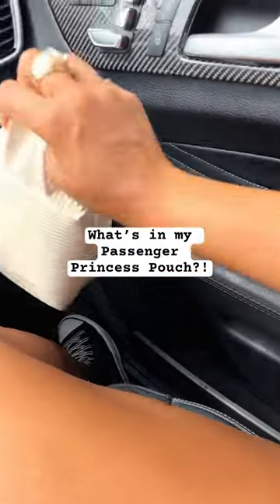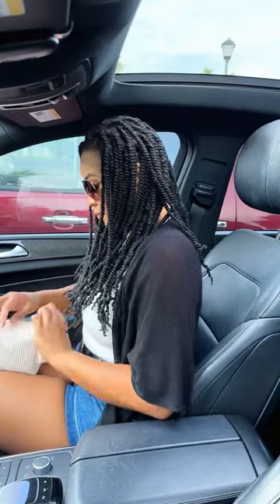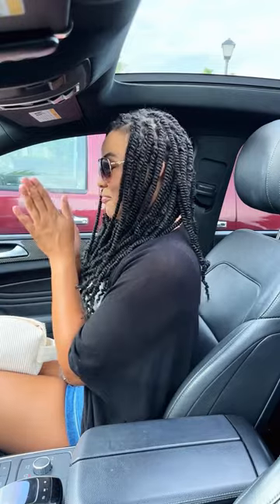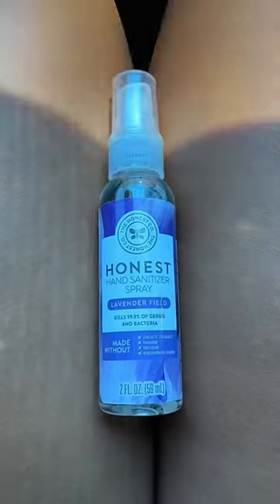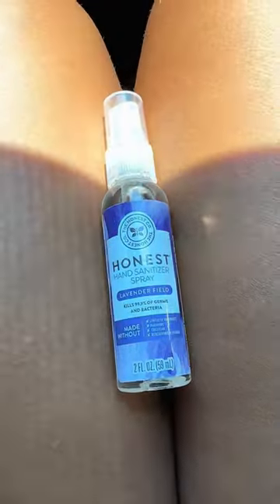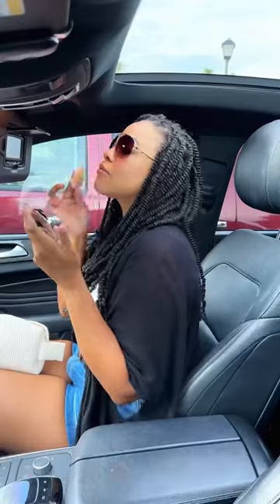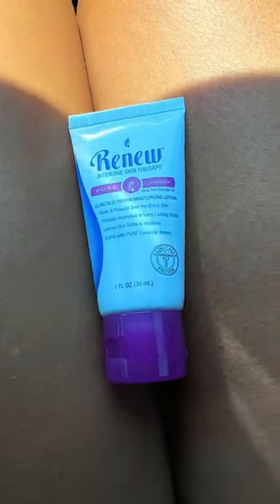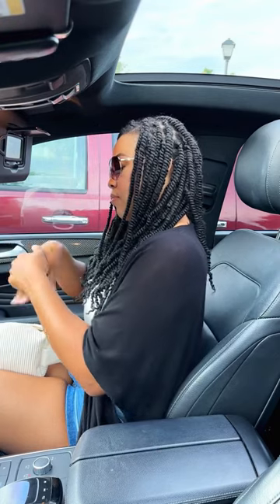Passenger Princess Pouch | Things I keep in my husband’s suv! | Car Essentials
If there’s one thing to expect about me, it’s that I’m prepared, lol! I promise I always need something that I keep in this pouch when I’m in his car.. I probably need to add a few more items, lol!
Do you keep essentials in your significant other’s vehicle? What are your must haves?!